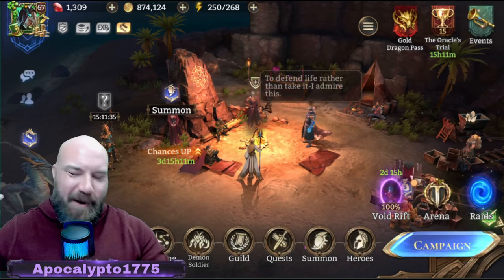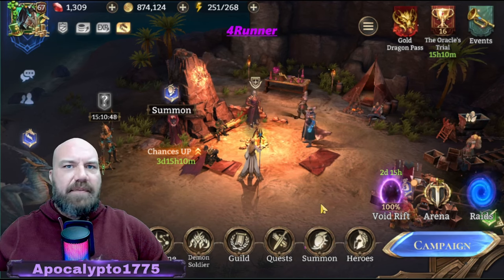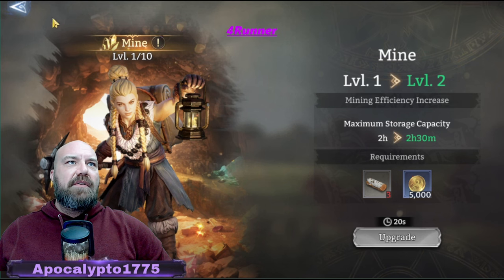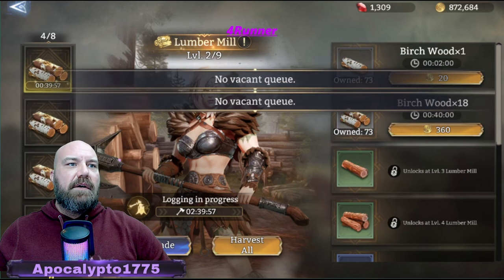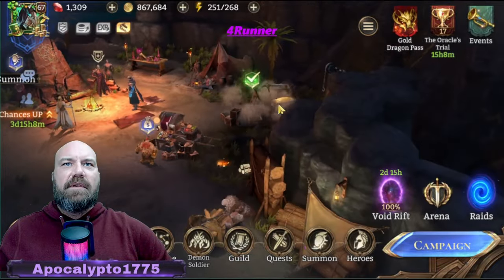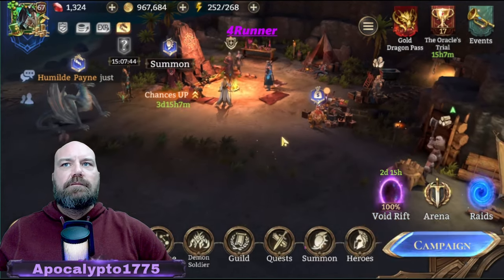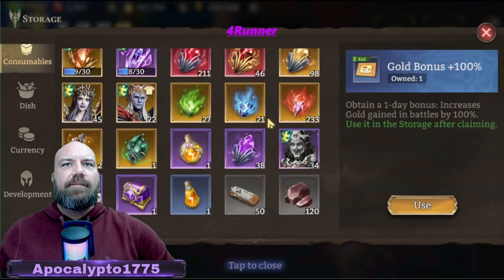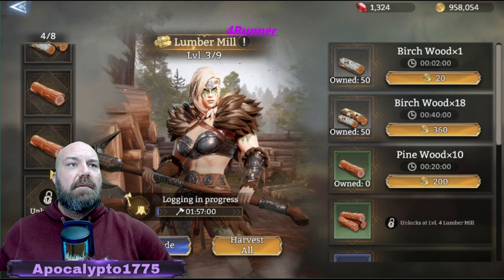NEW FARM update on the 4Runner | Watcher of Realms